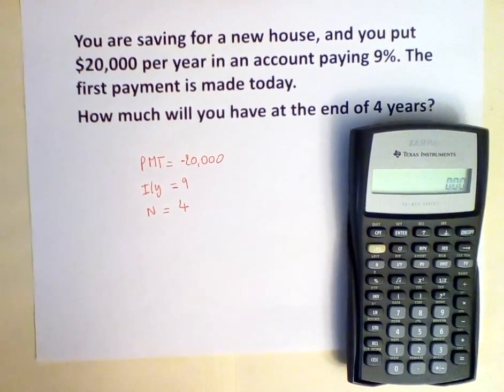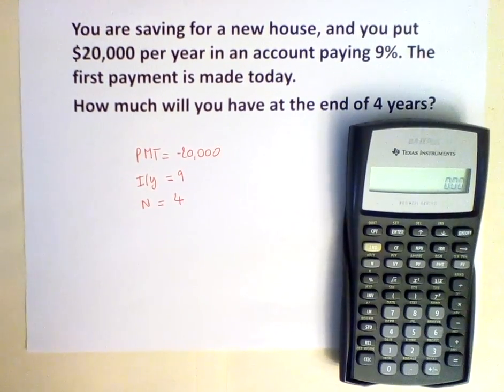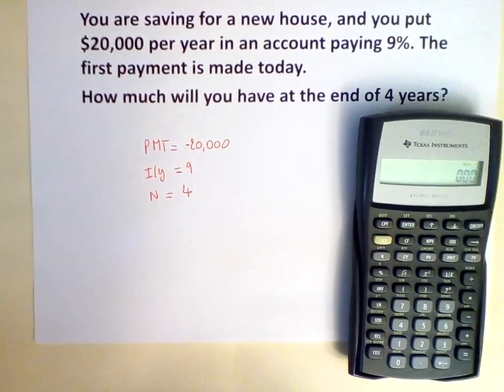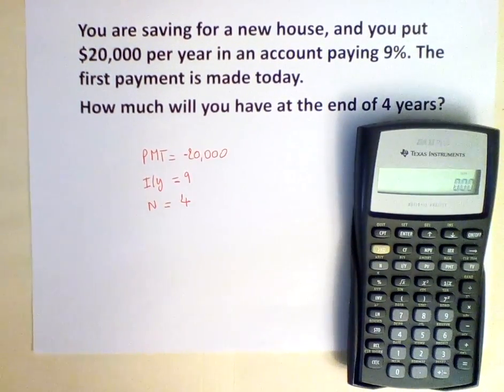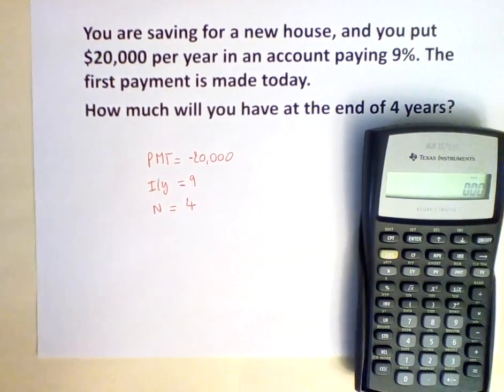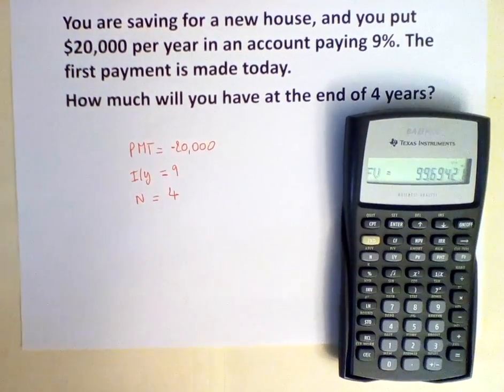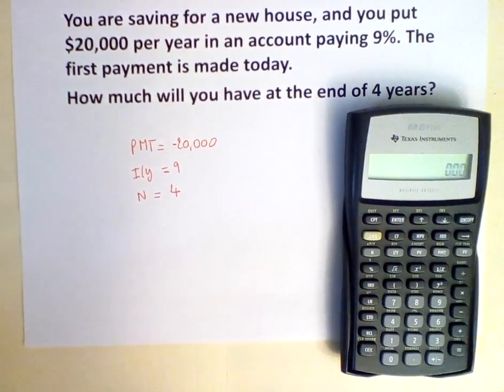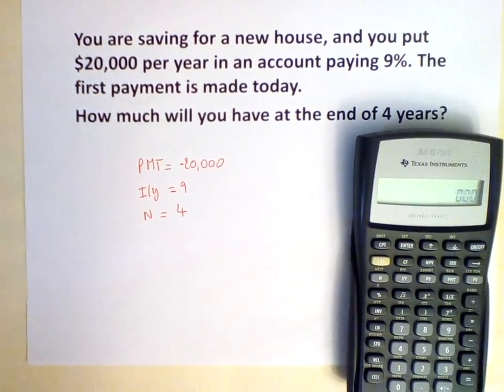Future Value (FV) of an annuity due using TI BAII Plus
This video shows how to calculate the future value (FV) of an annuity due using Texas Instruments BAII Plus financial calculator